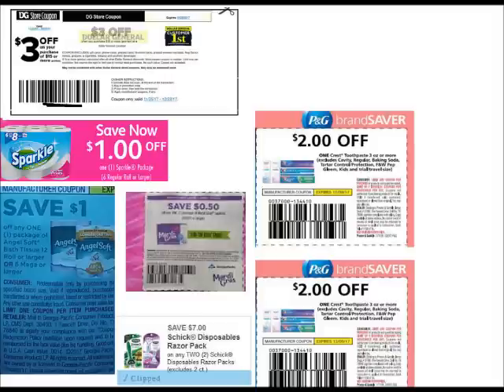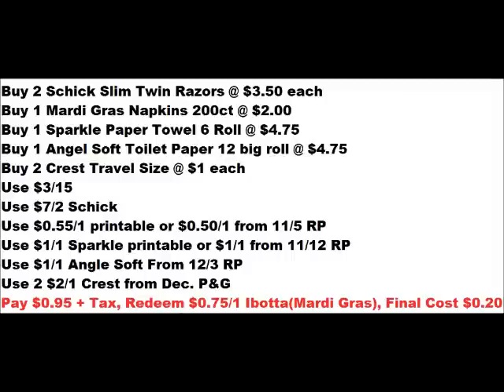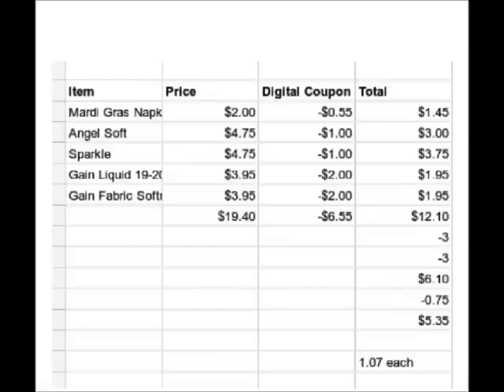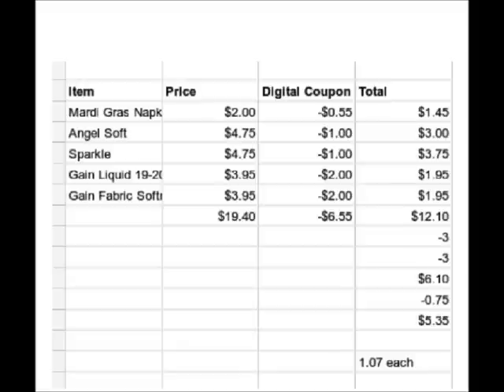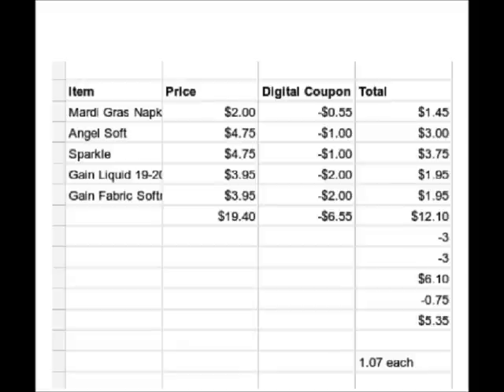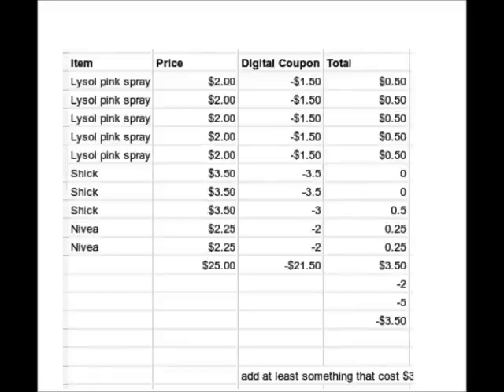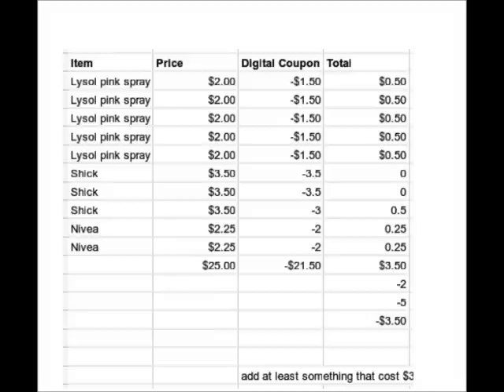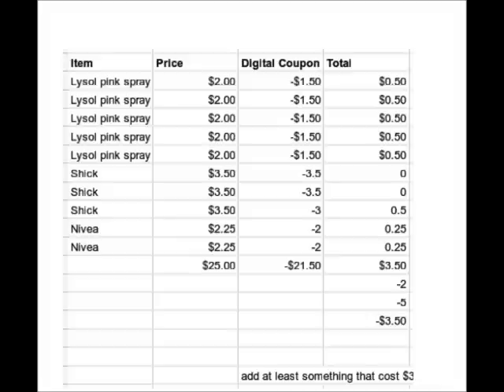Dollar General Breakdowns Paper & Printable Coupons 12/3 to 12/9